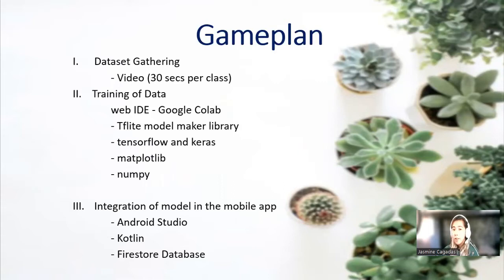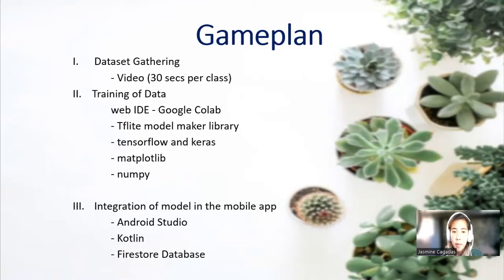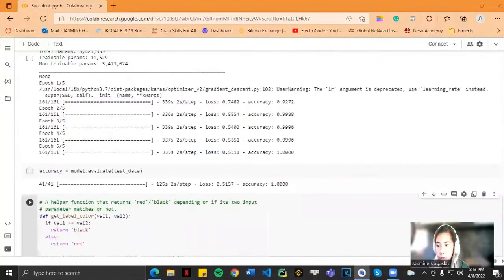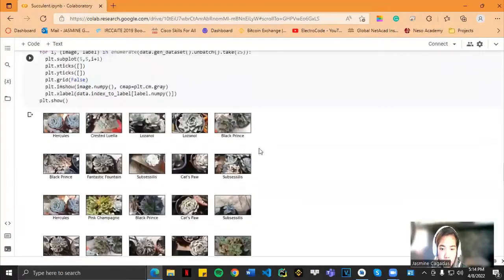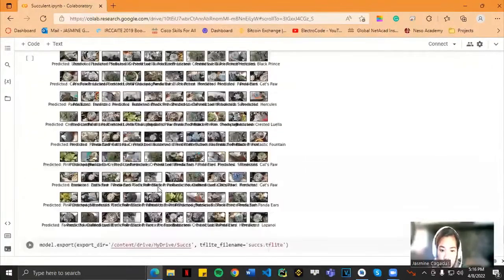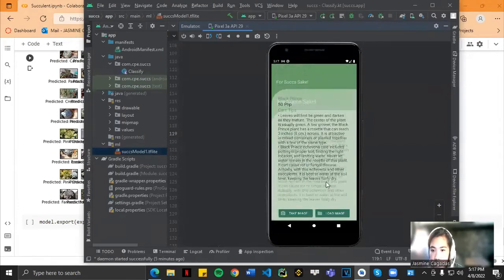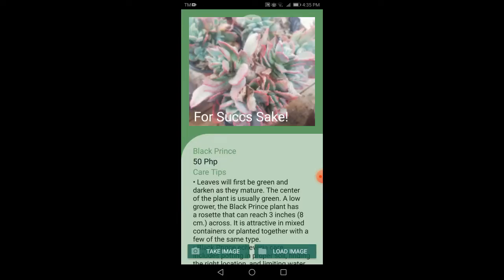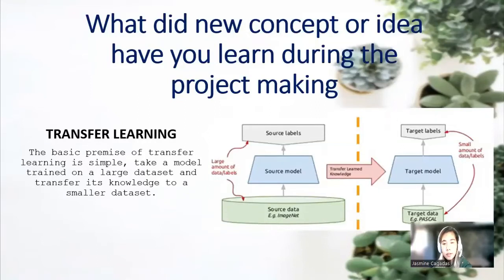Succulent Classifier App